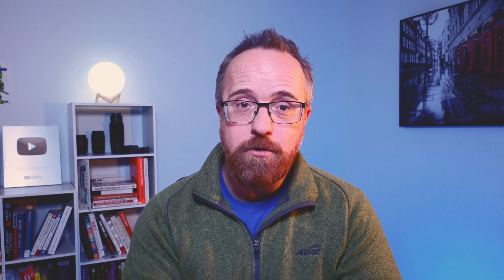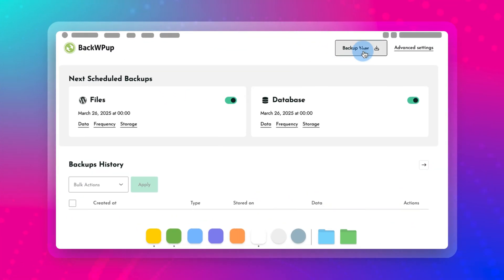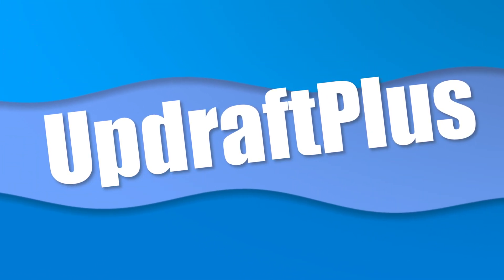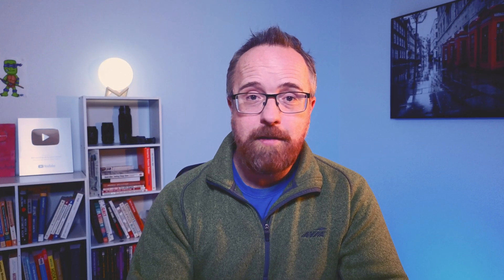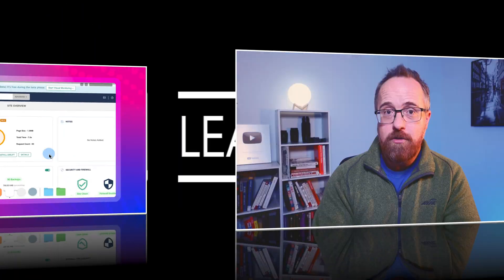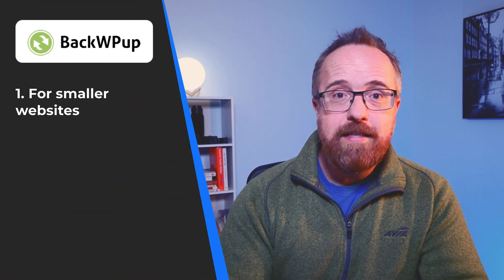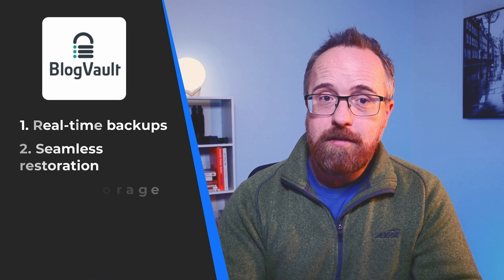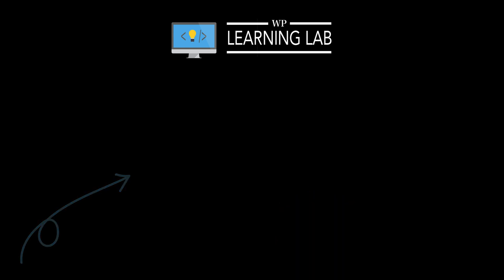Top 3 Backup Plugins for WordPress in 2025 - BackWPup vs. UpdraftPlus vs. BlogVault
PRODUCTS AND GEAR MENTIONED IN THIS VIDEO

✨GRAB YOUR PRICELESS WORDPRESS CHECKLISTS FREE

Logi LG Webcam:

Yeti Mic:

Neewer Ring Light:

LED Flood Light:

Newer Softbox Lights:

Autonomous AI desk:

⏰ TIME CODES ⏰

00:00 Intro
00:32 Some ways you can lose a website
01:30 BackWPup Details
02:55 Updraft Plus Details
04:36 BlogVault Details
06:21 Finding summary